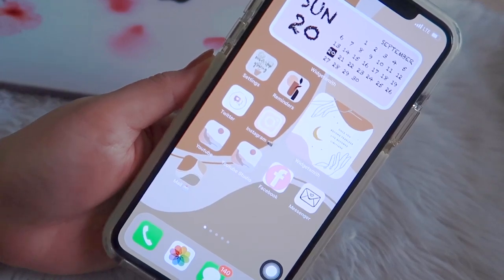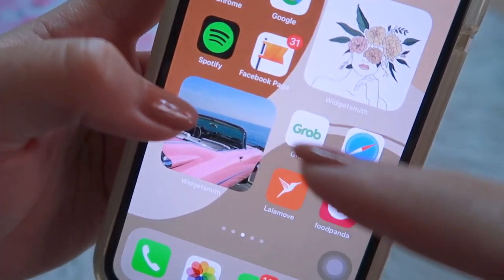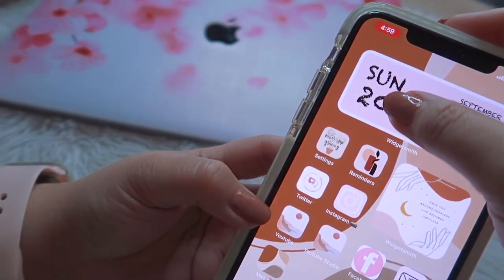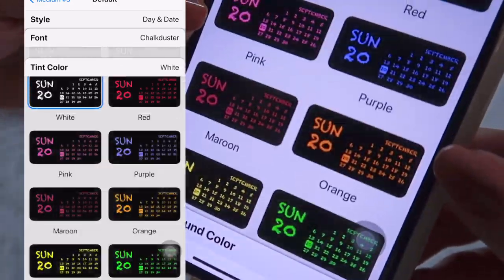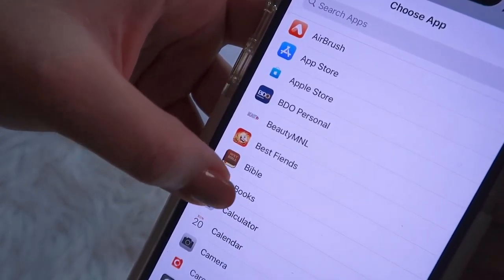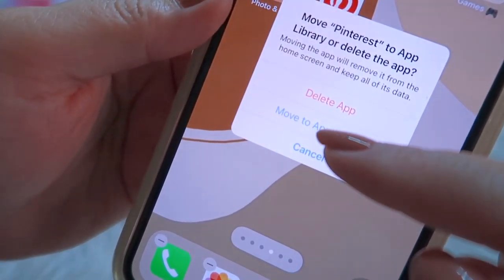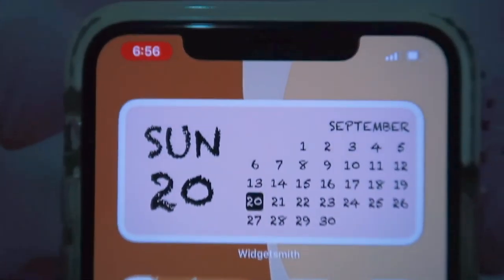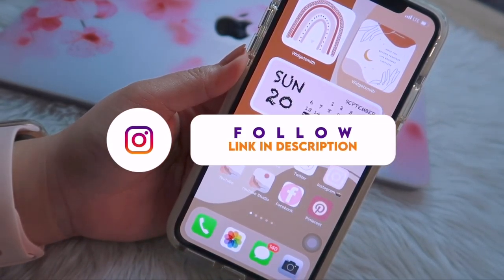HOW I CUSTOMIZE MY IPHONE USING IOS 14 *3 easy steps!!!*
*OPEN ME FOR MORE INFO * WATCH IN 1080p HD! * 😘

Kim Feliciano,
xoxo